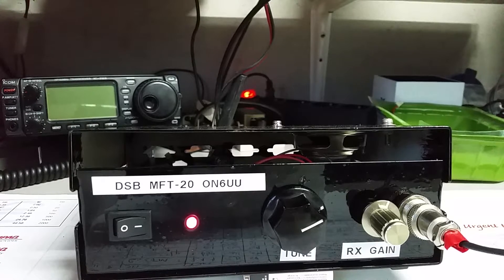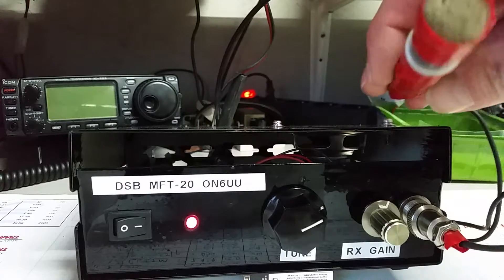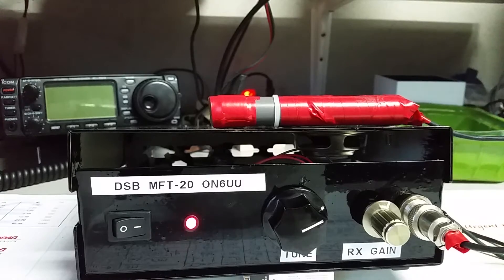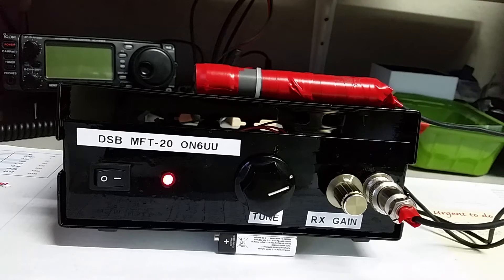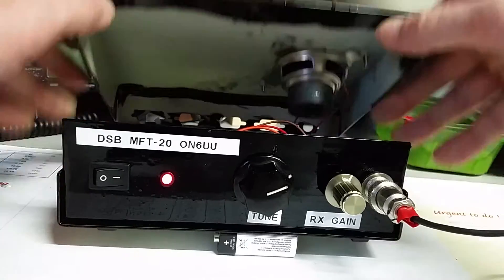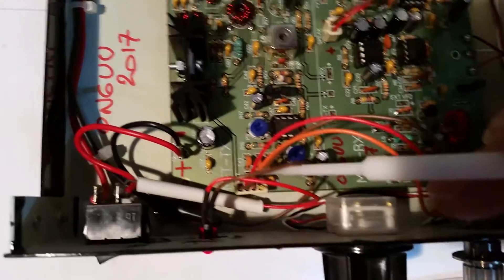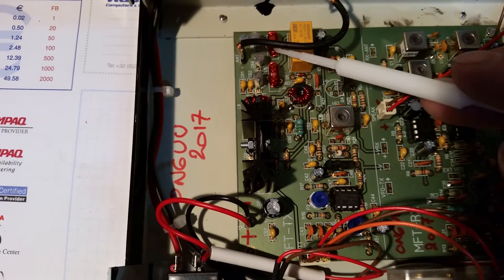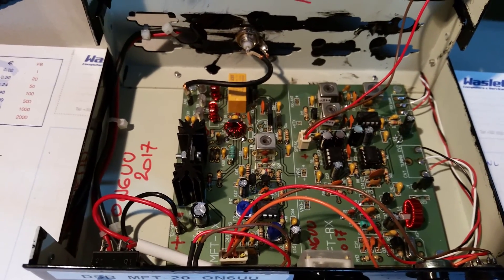MFT 20 Double Side band Transceiver by EA3GCY, made ON6UU, part3.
Great kit,  I hope many of you wil have lot of fun with it.

73
ON6UU